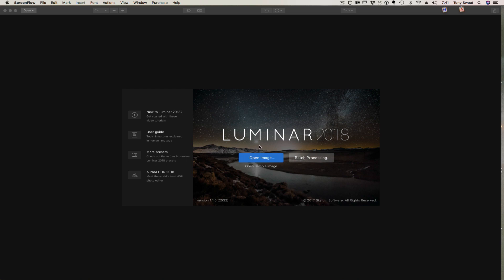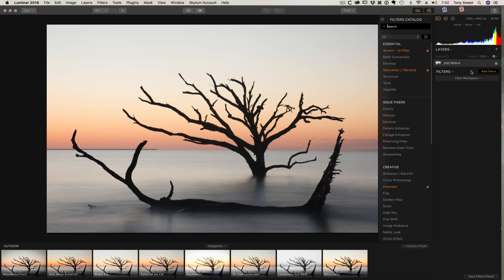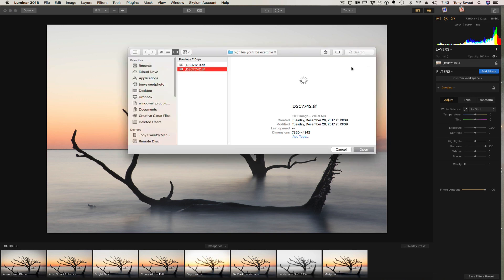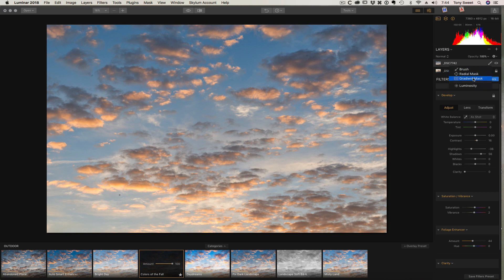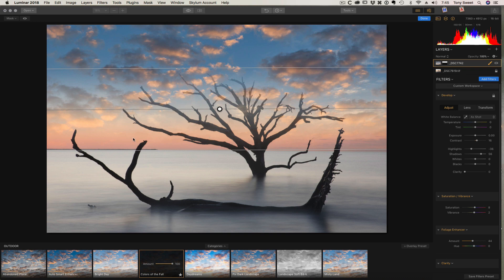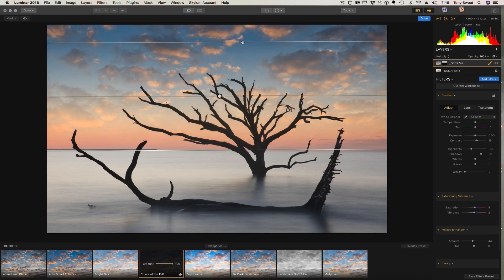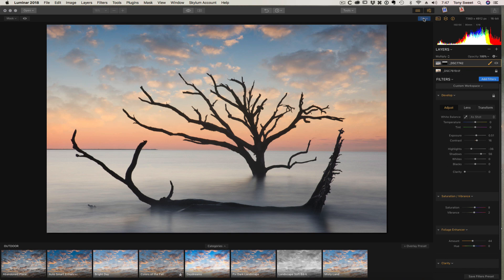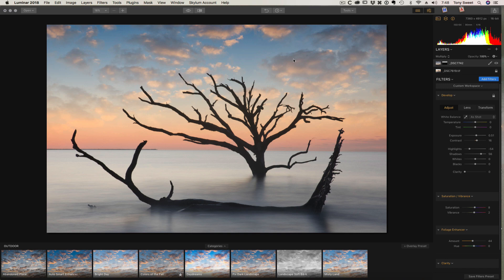Luminar sky replacement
Illustrating the sky replacement function in Skylum Software’s Luminar2018